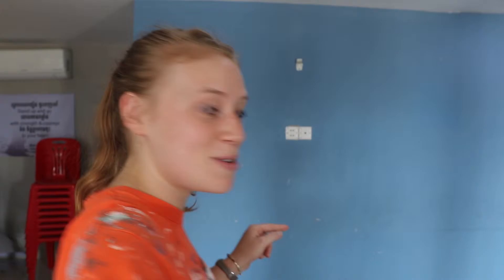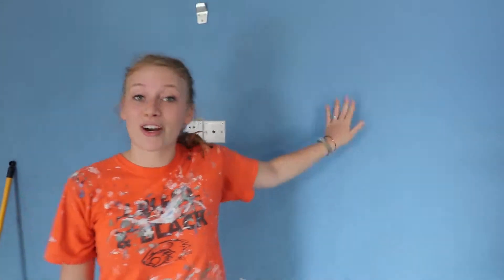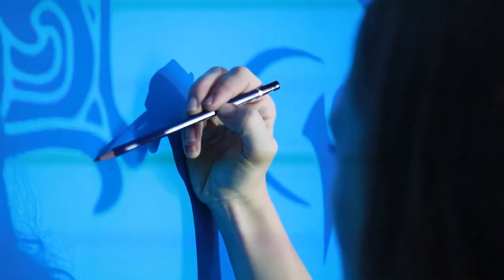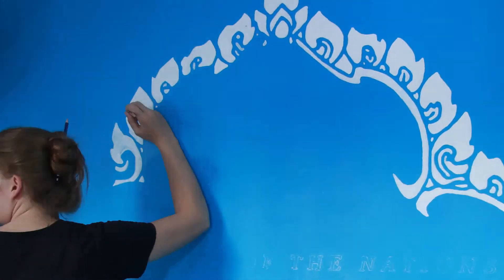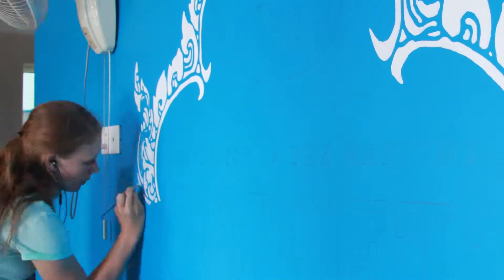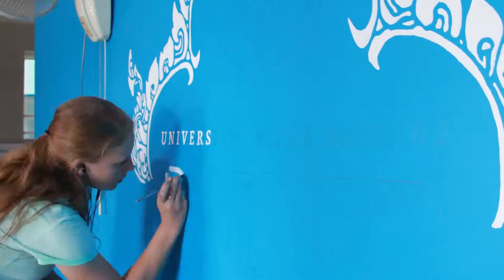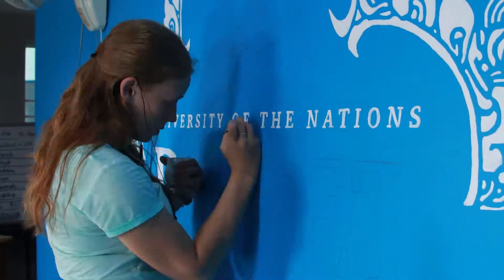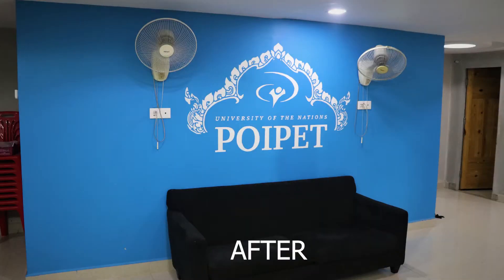Best Way to Paint a Mural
Kayla walks us through her creative process of putting artwork up on our walls!

Music
CASS & Chris Howland - White Noise